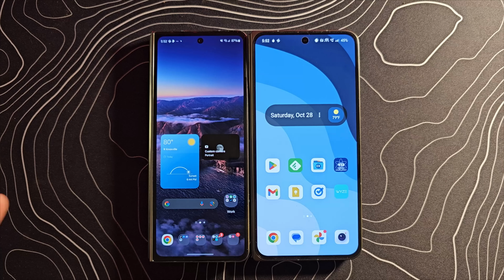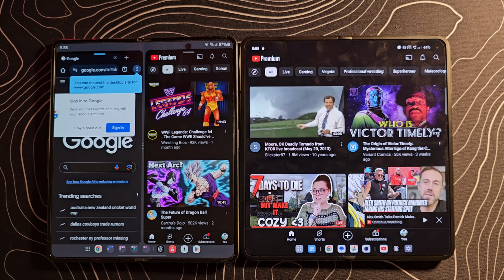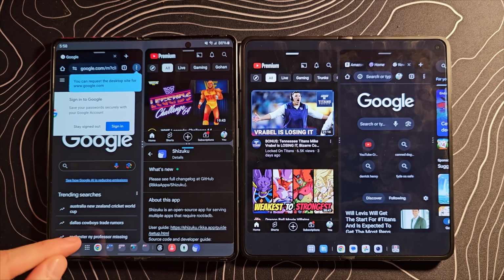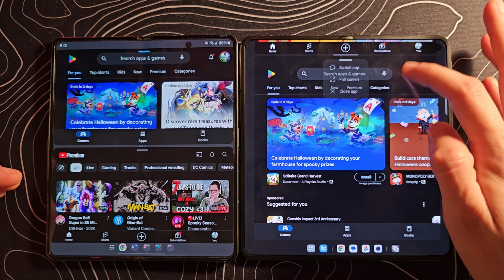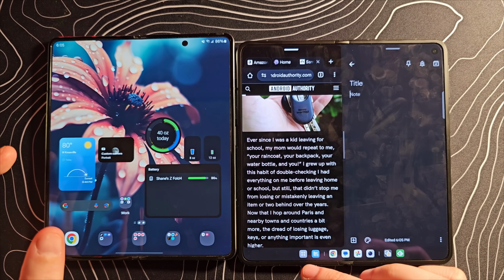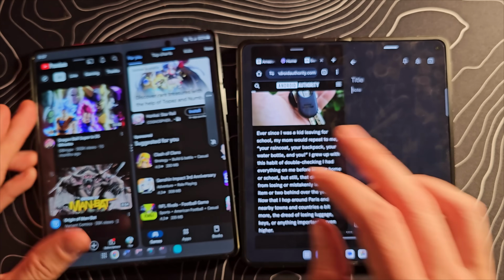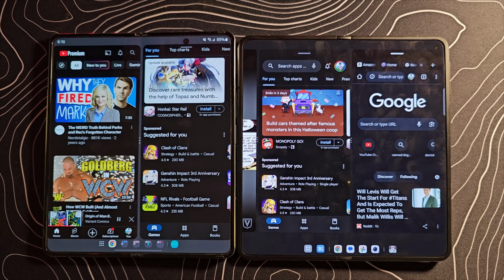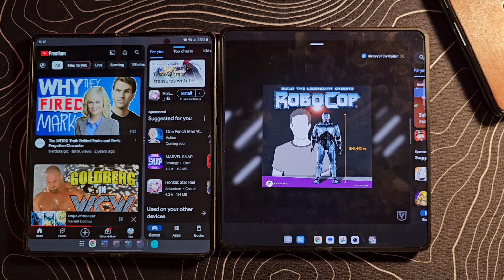Did the OnePlus Open just take the multitasking crown? Open Canvas compared to Galaxy Z Fold